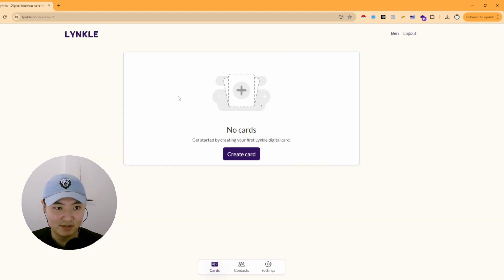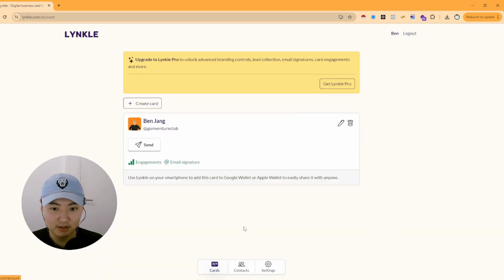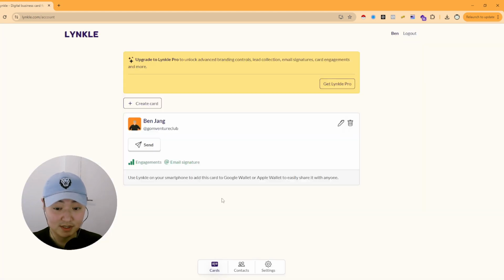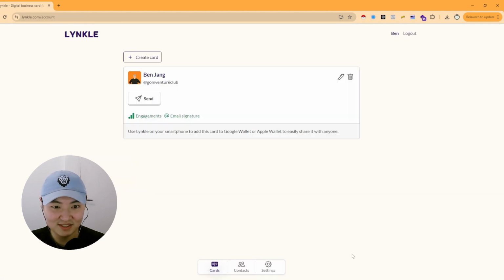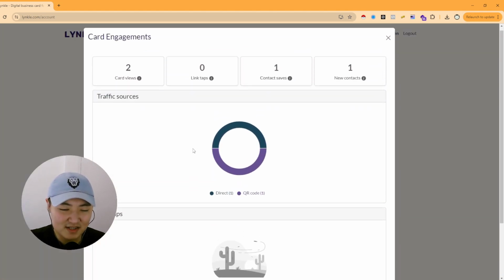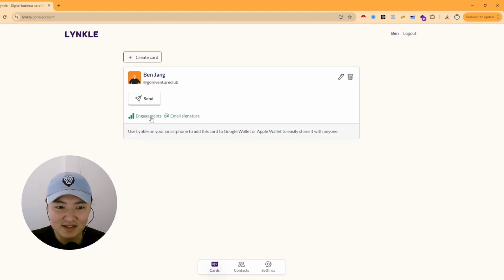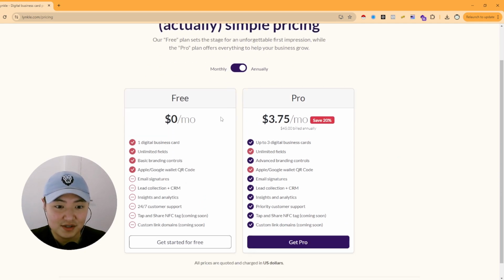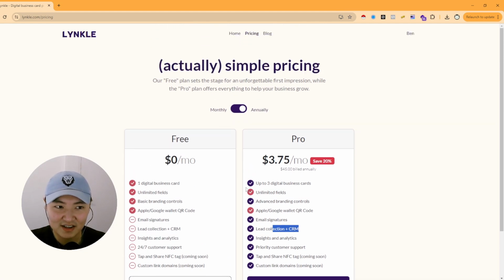Lynkle Feedback - Reddit, I want to buy your thing.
Review of Lynkle.com
I really like how simple it is, I would love to see more on the "network" side of the networking. I think there are some really easy wins waiting, like getting a notification of how many people have added their contacts, so that it incentivizes conversion to paid. If your goal is to expand to enterprise level I think you can get there by targeting specific niches and events. If the phrase becomes "Can I Lynkle you", or "do you have Lynkle", that's what we want. To get there you need both the sharer and the sharee to benefit massively.

ABOUT ME 🙏🏻❤️
I am a 28 year old entrepreneur living in London, UK, I was once a desperate wantrepreneur, then started actually working on my career and business.

From there I started working in a series A funded scaleup and also built GOM Admissions, which made more than my day job before I pivoted away.

Following the success of GA, I launched GOM Venture Club, where I work with founders around the world on the first few stages of their startup journey.

Most importantly though, I am enjoying the process of learning, helping, guiding, and building with talented members of my community that are building the future. Thanks for being here! ✨